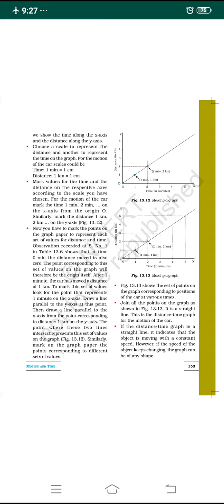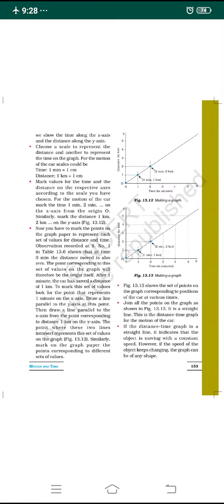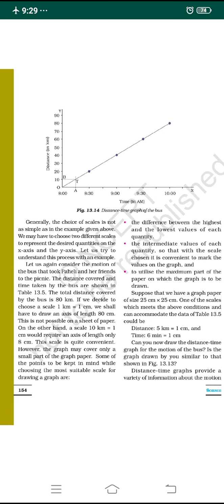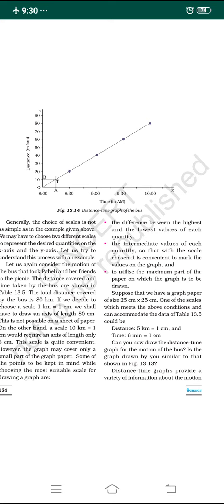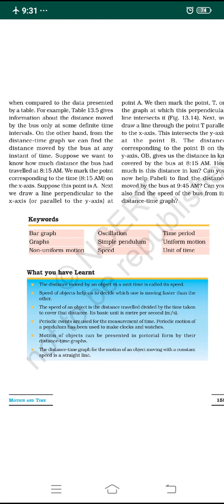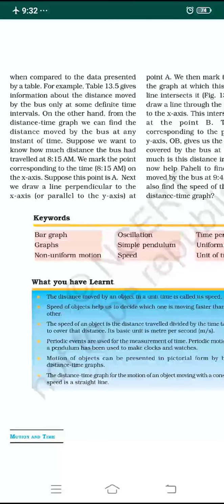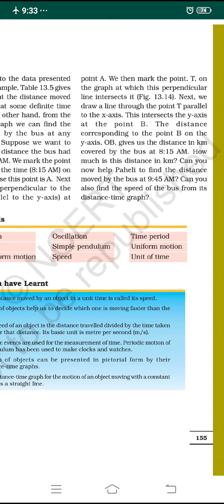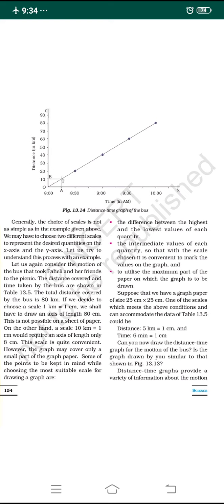CBSE_class_7_Science_Distance time graph